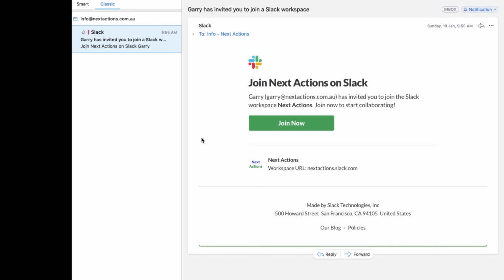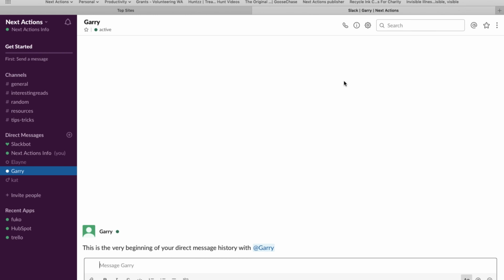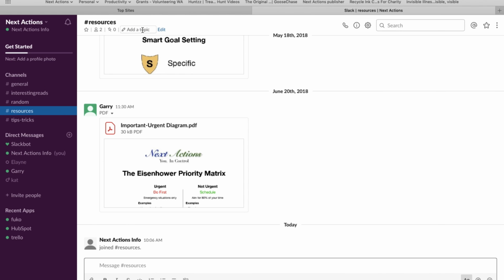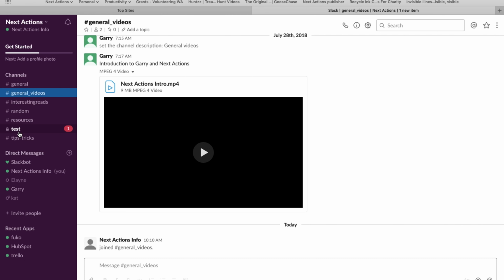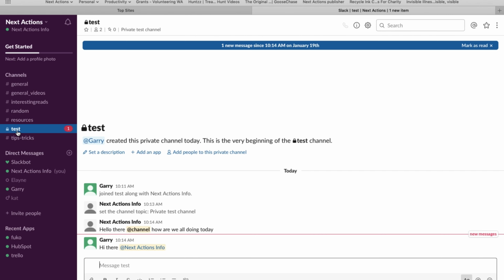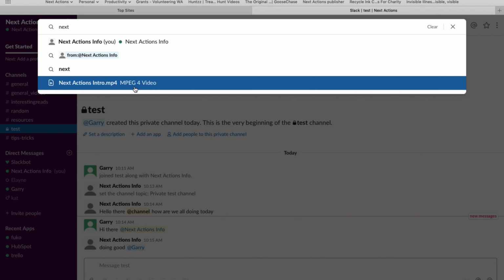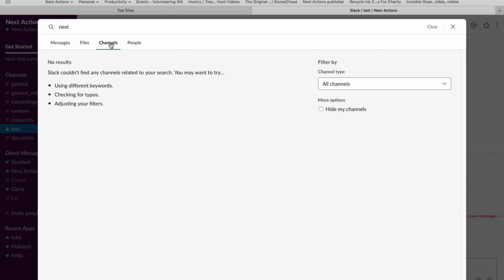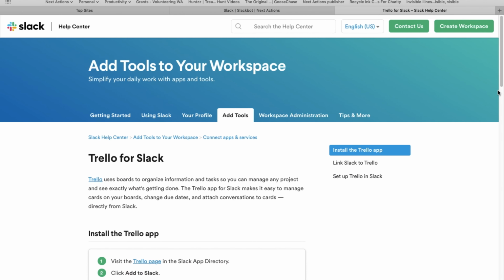Slack - A communication tool that brings your team together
Do you want to improve your teams communications without spending a fortune?

Do you want to empower your team to deliver results?

Join me to talk about Slack - A communication tool that brings your team together.  See how it can help you deliver results.

Isn’t it time to start getting the results you deserve!

Why not email Garry to see how he can help you with your business problems.

Alternatively contact Garry on your social platform of choice.

Check out nextactions.com.au where you can book a free introductory call.